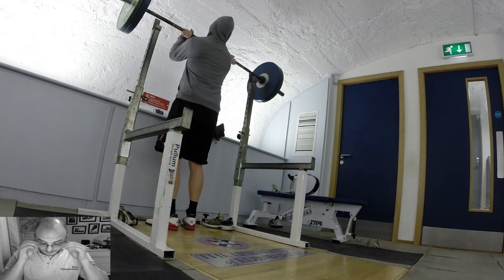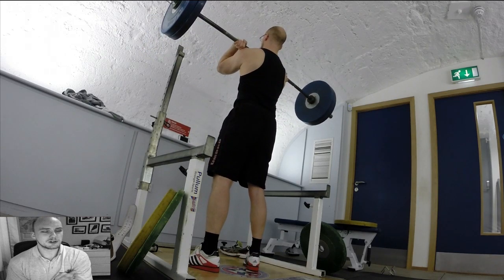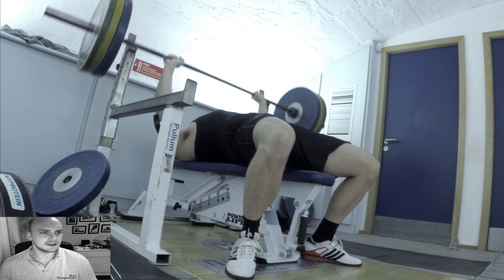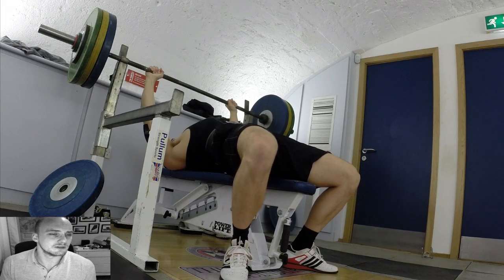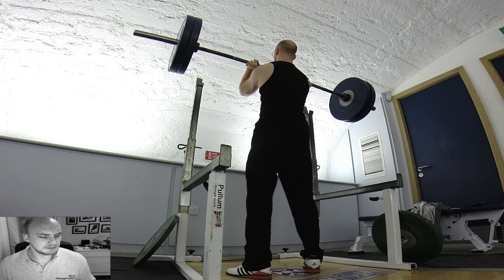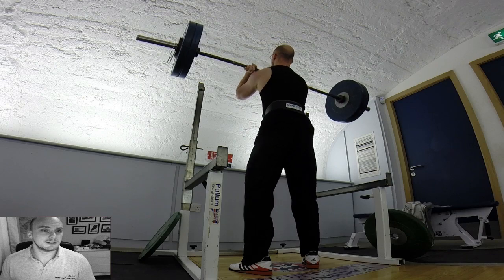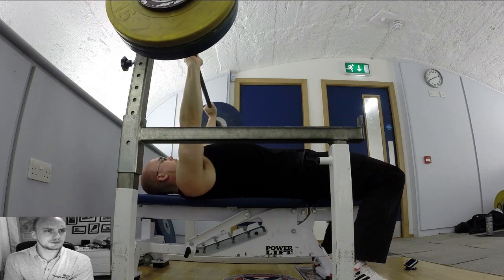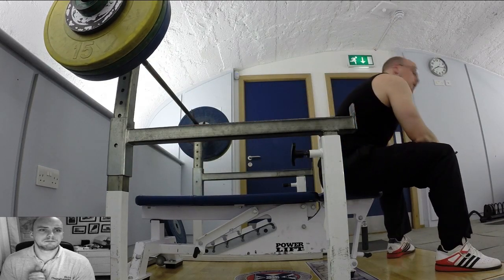Squat everyday challenge 2014: day 13 + 14; Bench PB 124kg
Back is still knackered from the deadlifts at the weekend but managed to get up to 102 and then 105kg front squat, but the biggest improvement is that my bnech is just getting better and better. increasing my PB to 122.5kg then up to 124kg on day 14